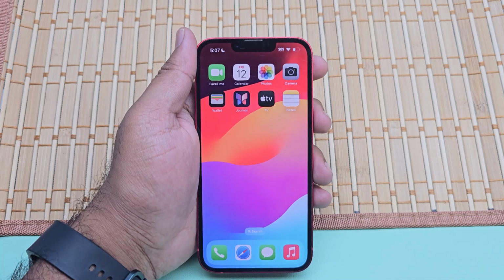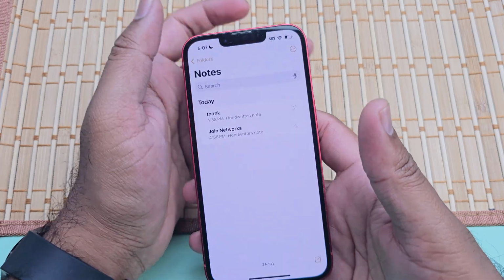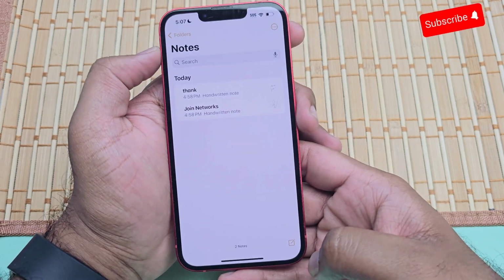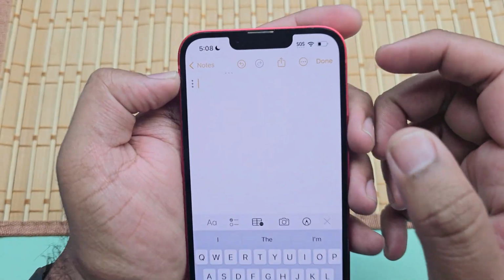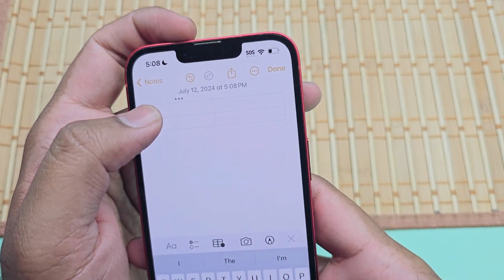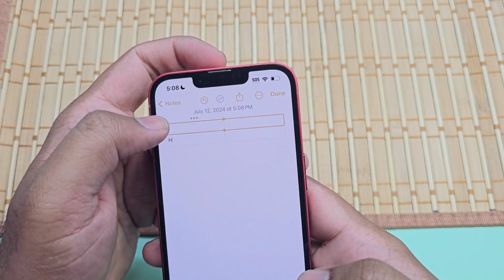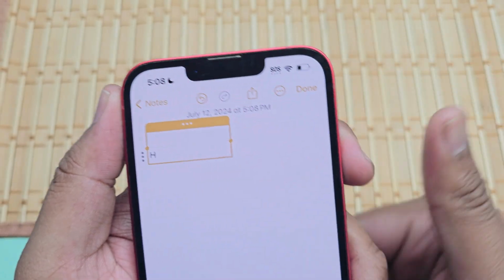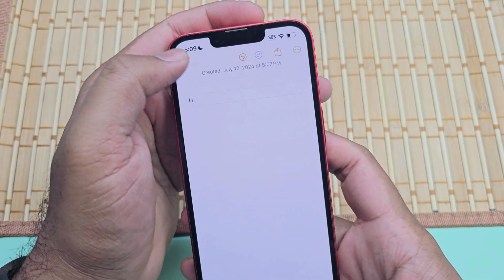Make Table in iPhone Notes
How to Make a Table on Notes on iPhone
In this iPhone tips video, you will learn how to make a table chart on the Notes app on your iPhone. Additionally, you will learn how to modify the table to add and delete rows and colums.